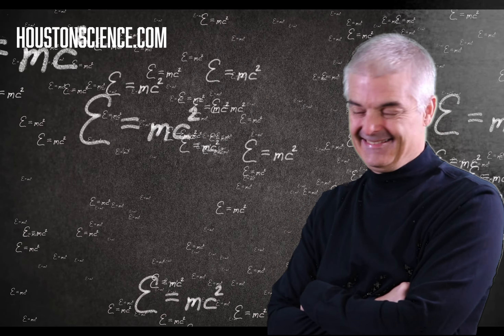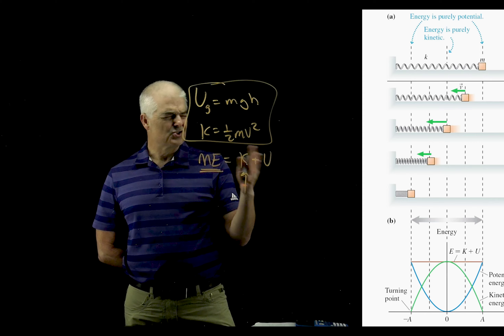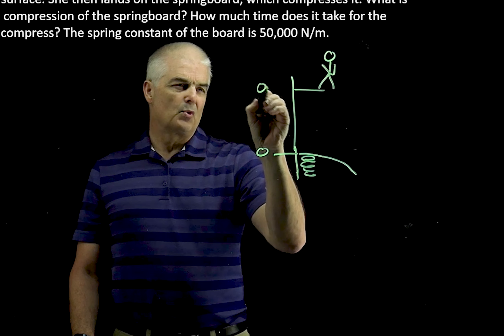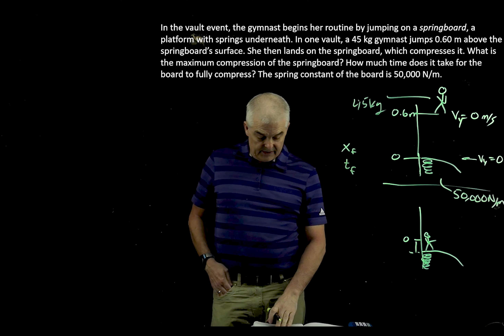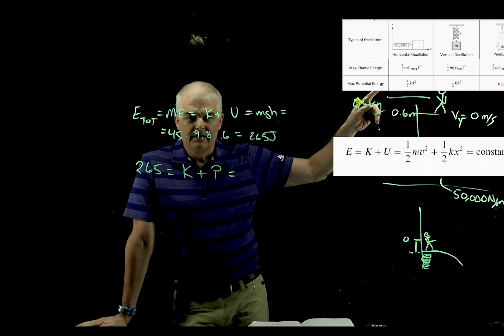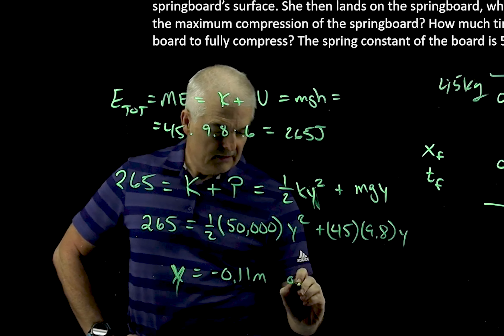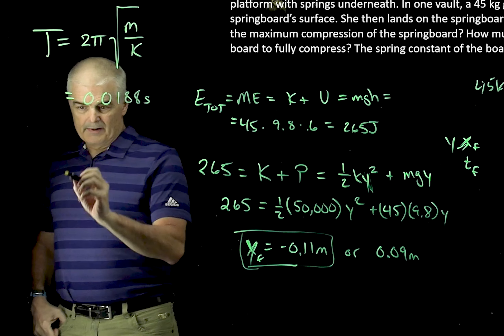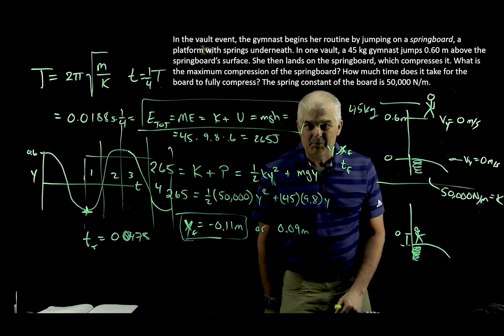Energy and Oscillatory Motion Explained!